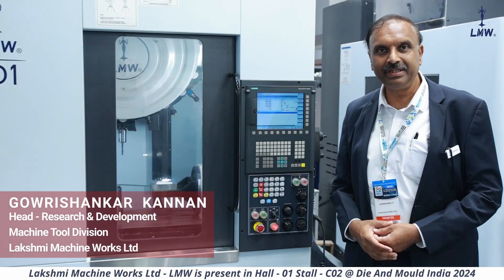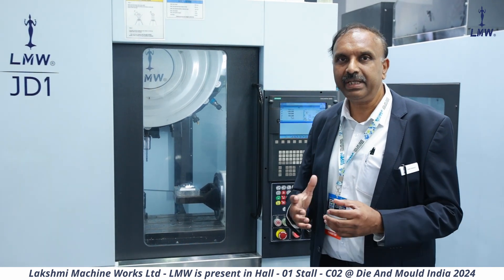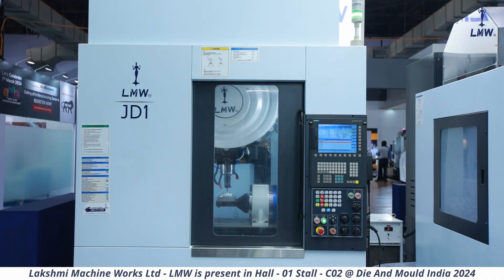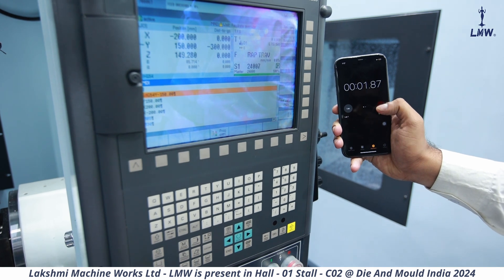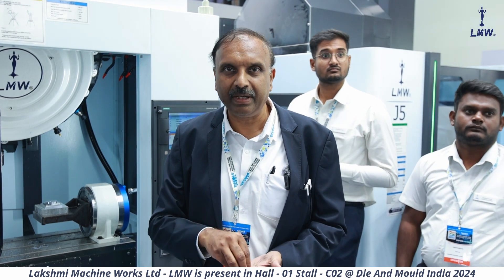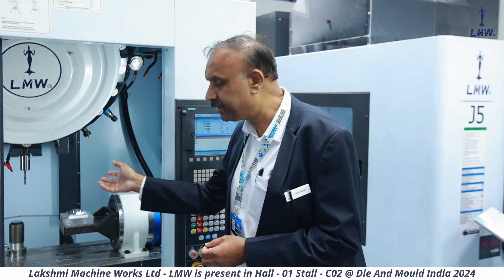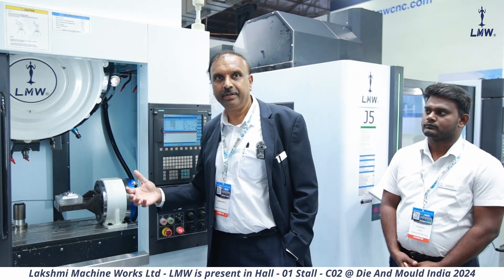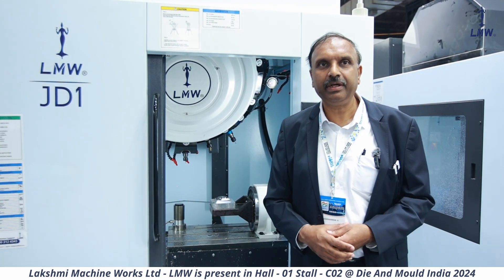Lakshmi Machine Works Ltd @ Die And Mould India 2024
Gowrishankar Kannan, Head - R&D, Machine Tool Division, Lakshmi Machine Works Limited - LMW explained in detail the working of its
VerticalMachiningCenter - JD1 Compact VMC, in the company's booth in Hall 01 Stall C 02 at the Die And Mould India 2024 show at Bombay Convention & Exhibition Centre.

The machine has strokecapabilities of 500 mm on the X-axis, 400 mm on the Y-axis, and 320 mm on the Z-axis. It has a spacious table size of 650 mm X 400 mm, allowing for efficient handlingofthematerials. The machine is designed to deliver superior performance and precision and features a rigidstructure that provides a widerworkingarea, allowing for greater flexibility and precision.

With a direct drive BBT30highspeedspindle of up to #24000 rpm, this machine is capable of delivering unparalleled performance and accuracy. The highspeedpockettilting automatictool changer ensures smooth and seamless tool changes, while the highrapidtransverse rates of 48 m/min enable efficient and speedymovements of the machine.

Its advanced design ensures exceptional precision and efficiency in the production of highqualitycomponents for DieandMold, Automobile, ElectricVehicle, and Electronicsegments.